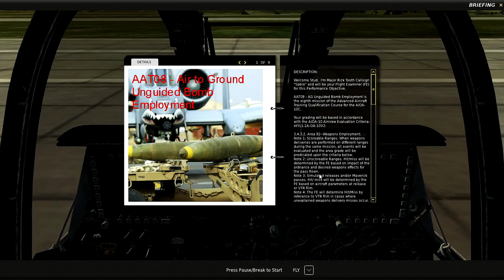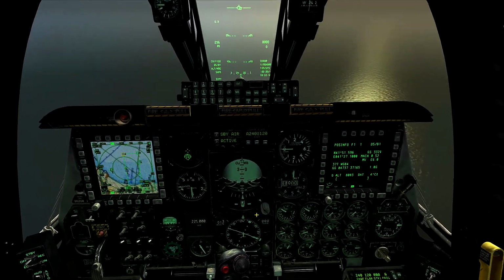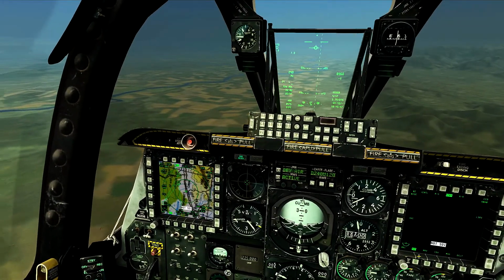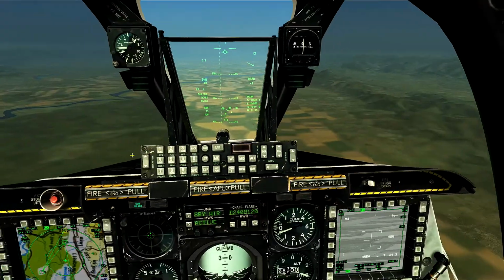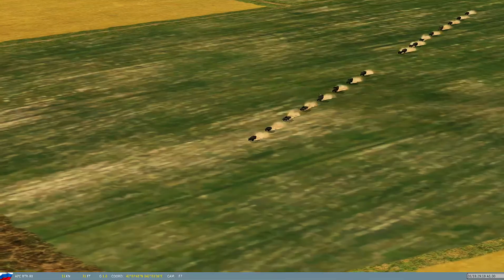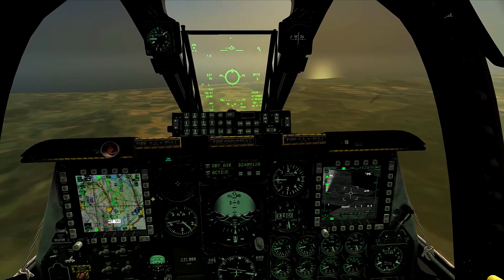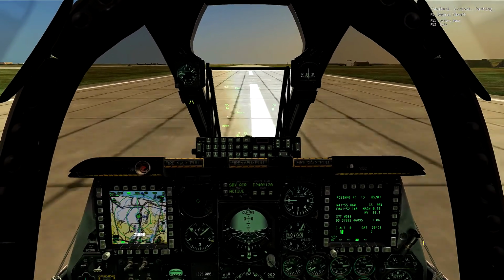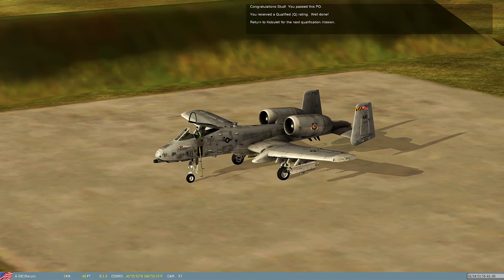DCS - A10c - Advanced Flight Training Qualification - 08 - A/G Unguided Bomb Employment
Welcome back to DCS - A10c - AFTQ! Today we are continuing the fantastic missions by Maple Flag Missions entitled Advanced Flight Training Qualification.

In this series, we will continue to qualify to become a pilot of an A-10c Warthog and we will progress through the tactical courses once we make it through the advanced!

Today we are going against trucks and APCs however we are only armed with unguided Mark 82s and CBU 97s and the GAU-8 of course.  We need to use CCIP and CCRP bombing in order to take out all the hostiles while leaving the friendlies intact.

to find out more or visit their to find out how you can download these missions for yourself!